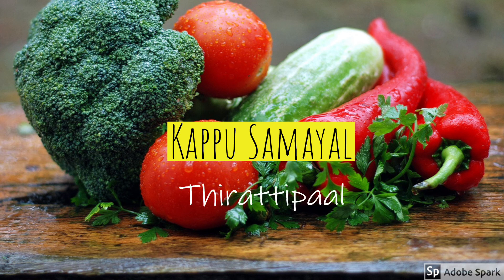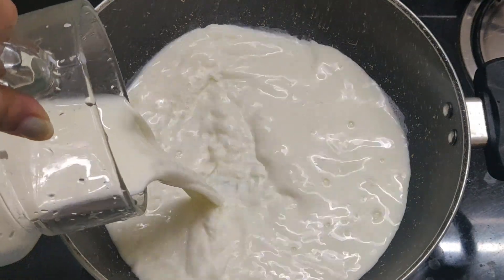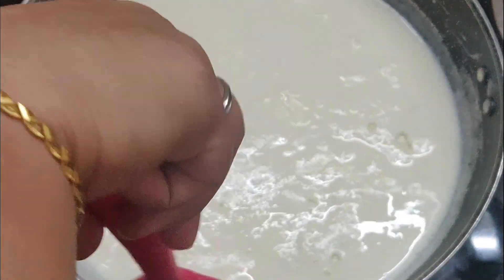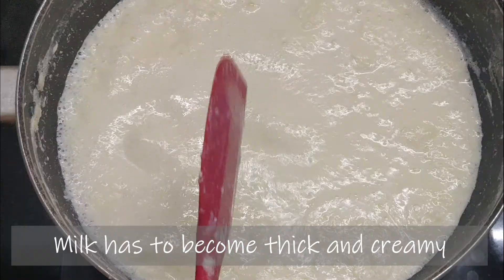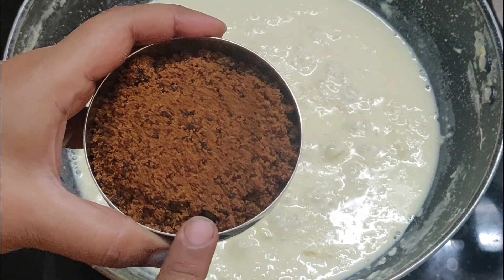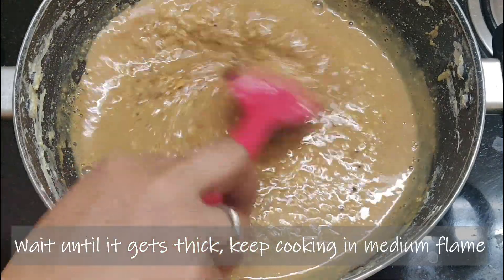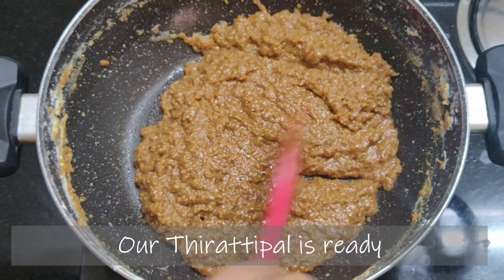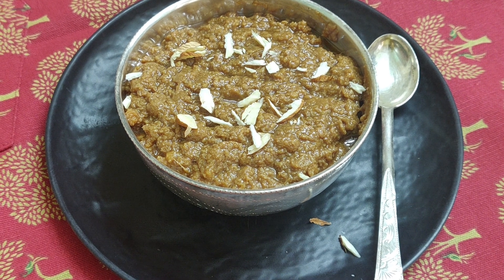Thirattipaal | How to make Thirattipaal with Jaggery | திரட்டிப்பால் | திரட்டிப்பால் செய்வது எப்படி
In this video we will see how to make thirattipaal with very few ingredients that are readily available in the kitchen. It is very healthy because it is made of full cream milk and jaggery. Friends just give this recipe a try and enjoyyy.
      Pls, share your feedback and suggestions in the comment section below. Thank You.

Ingredients
Full Cream Milk - 1 lt
Organic powdered jaggery - 100 gms
Cardamon powder - 1/2 tsp